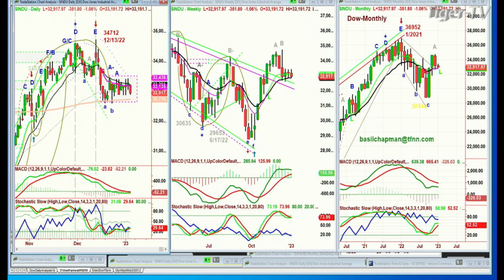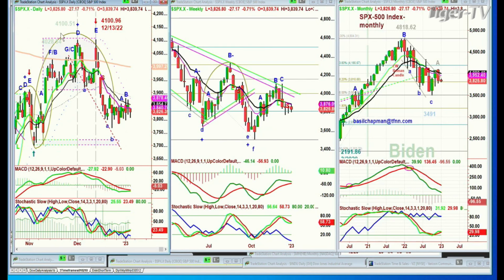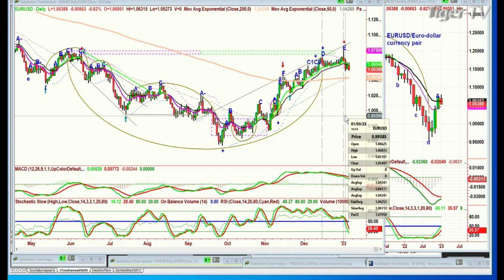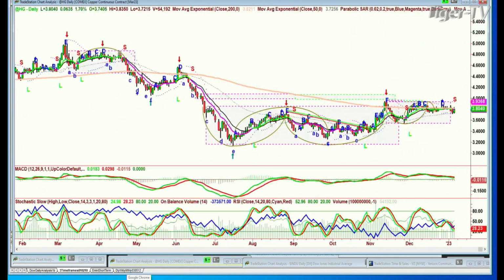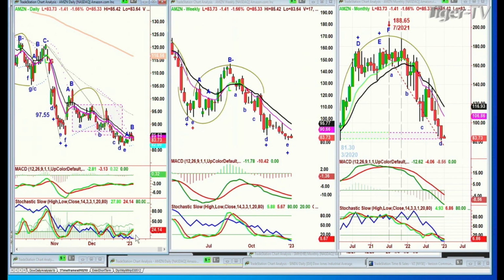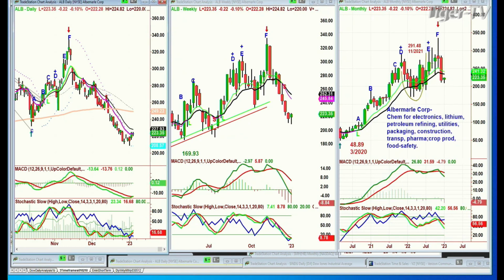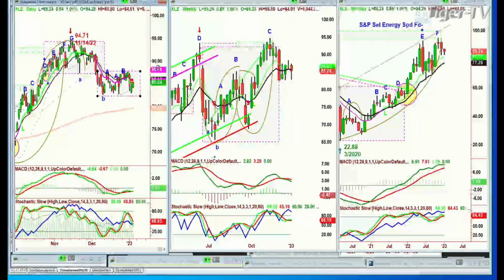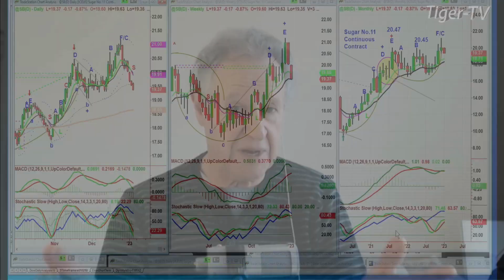January 5th, The Tiger Technicians Hour on TFNN - 2023